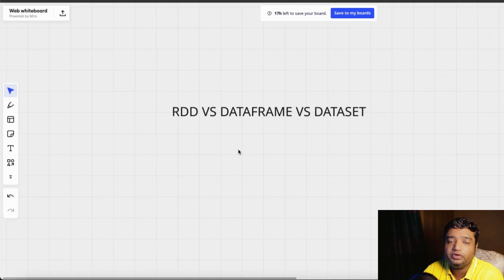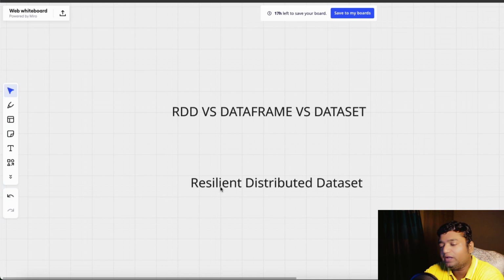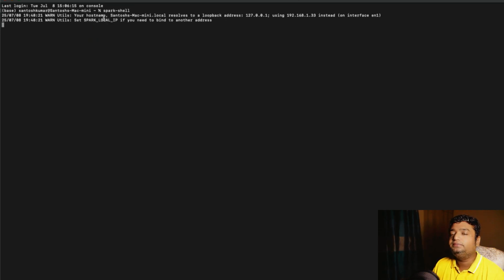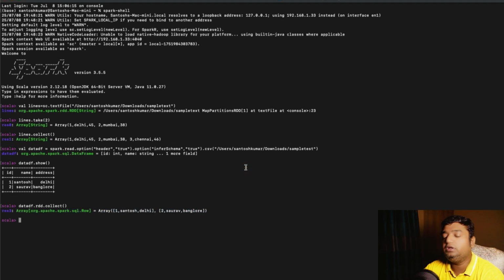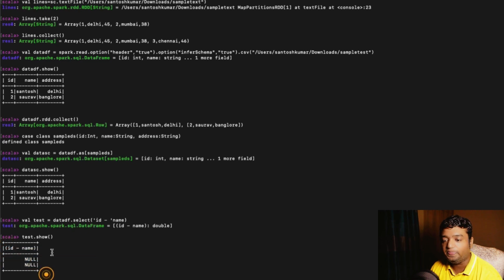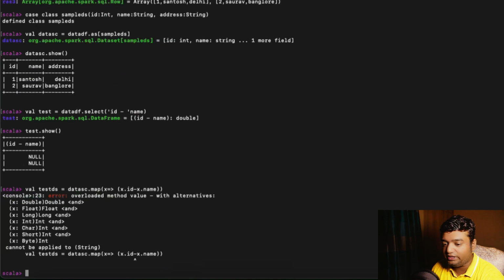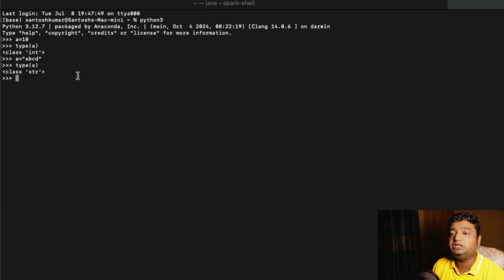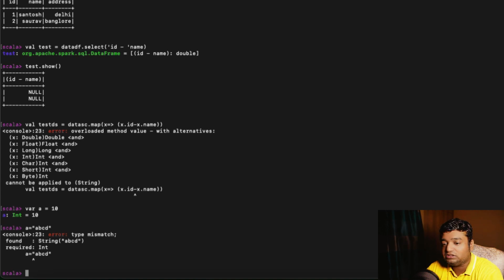RDD vs DataFrame vs Dataset in Spark | Key Differences Explained with Examples | Data Engineering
In this video, we will explore the key differences between RDD, DataFrame, and Dataset in Apache Spark. Understanding these three core components is essential for working efficiently with Spark. We’ll compare them based on performance, ease of use, type safety, and more — with practical examples for better clarity.

🔹 What is an RDD?
🔹 Performance and optimization differences

This video is suitable for beginners and intermediates who want to strengthen their knowledge of Spark’s core APIs.